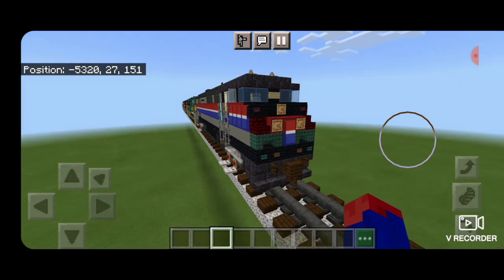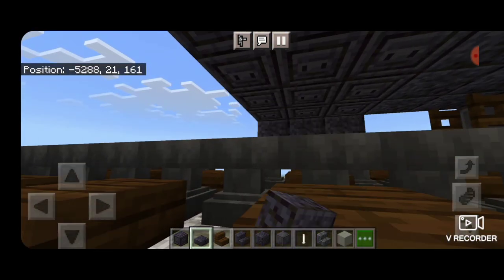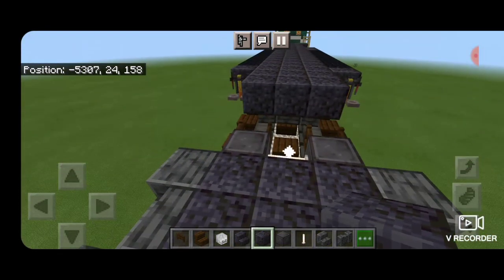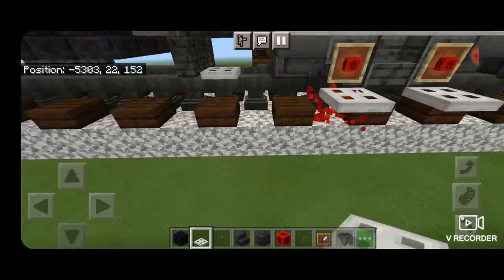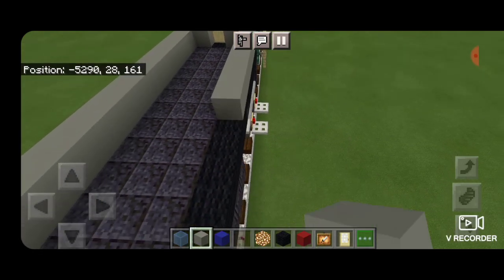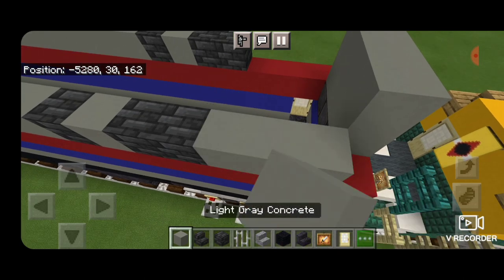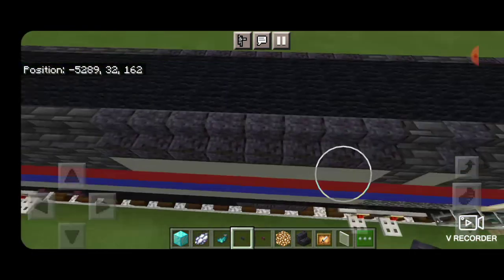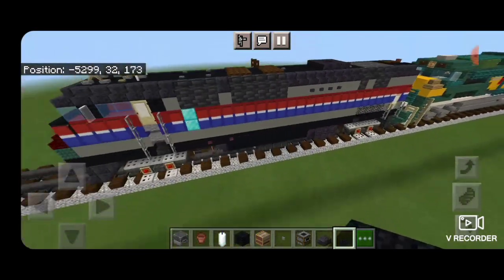Minecraft Amtrak P32AC-DM locomotive tutorial